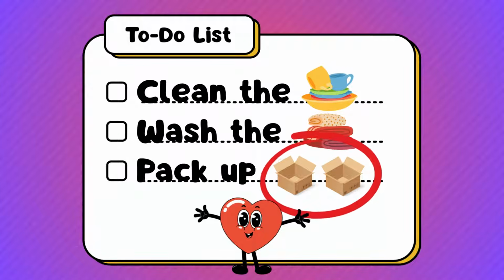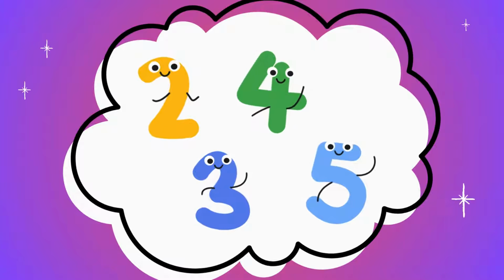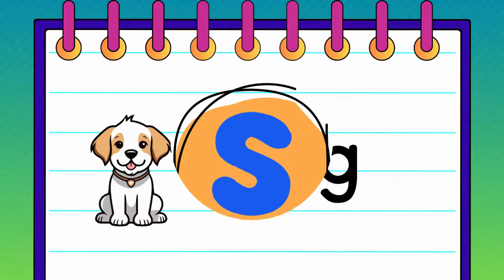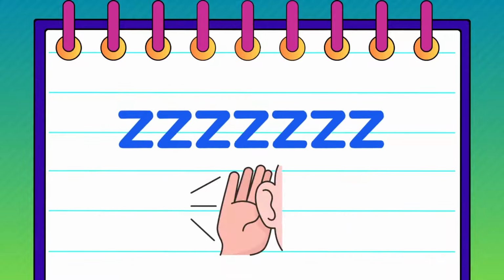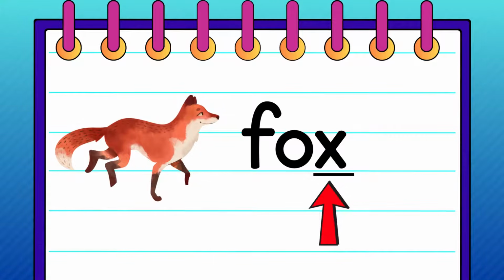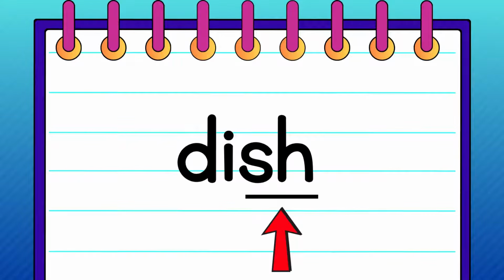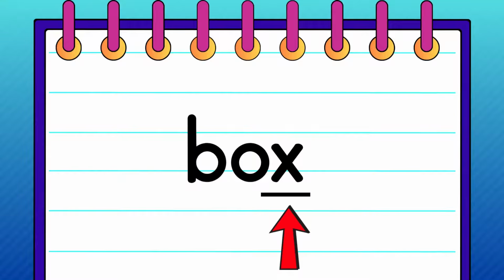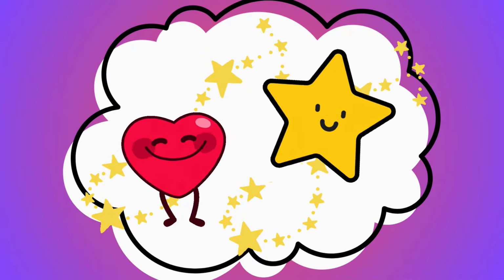Plural Words for Kids | When to Add -S or -ES | UFLI Aligned Lessons 63 and 99 | Spelling Rules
Welcome to another fun and educational video on the Happy Heart Words channel!
To check out more heart word and structured literacy videos PLUS classroom resources all in one place, visit the Happy Heart Words Hub

Is it cats or cat-es? Boxes or boxs?  Learning how to make words plural is easy and fun with Sparkle the Spelling Star! In this engaging phonics and spelling lesson for kids, young learners will discover:

✅ When to add -s to make a word plural
✅ When to add -es for words ending in s, x, z, ch, or sh
✅ How to pronounce plural words correctly (/s/ vs. /z/ sounds)
✅ Fun examples with Sparkle the Spelling Star!

This video is aligned with the UFLI Foundations Program, specifically Lessons 63 and 99, making it a great resource for structured literacy instruction!

Perfect for Kindergarten, 1st Grade, 2nd Grade and English Language Learners, this video supports the Science of Reading approach and helps young learners build strong foundational spelling skills. Whether you're a teacher, parent, or homeschooling educator, this lesson is perfect for reinforcing essential spelling rules!

00:00 - Introduction
00:32 - 3 sample words to make plural
01:38 - Use -S and -ES to make words plural
02:15 -  When to use suffix -S
02:41 - Suffix -S making /s/ sound
02:51 - Suffix -S making /z/ sound
03:12 - When to use suffix -ES
03:51 - Suffix -ES making /ez/ sound
04:18 - Spell word dish as plural
04:42 - Spell word sheet as plural
04:57 - Spell word box as plural